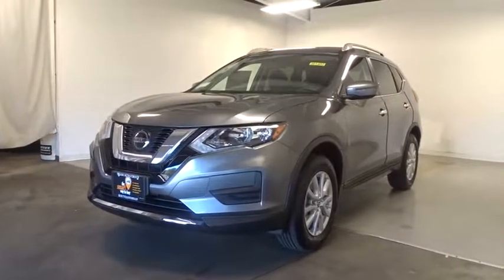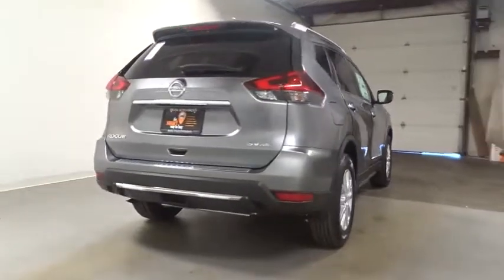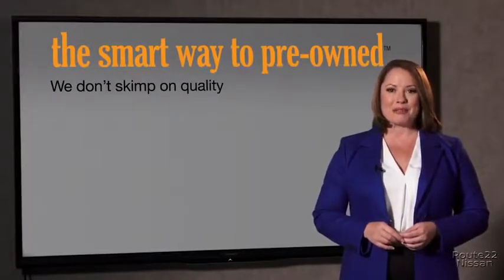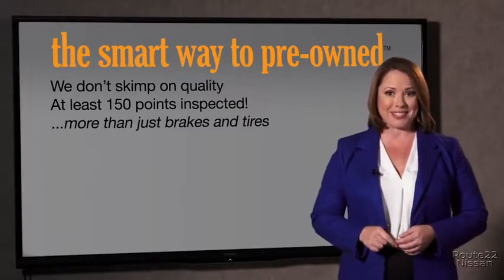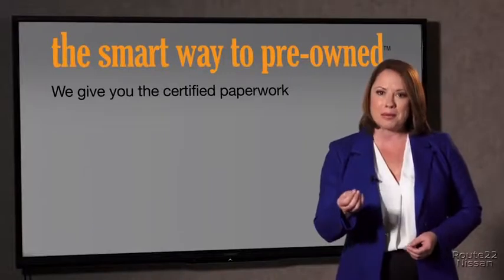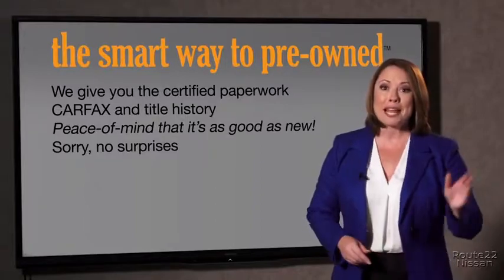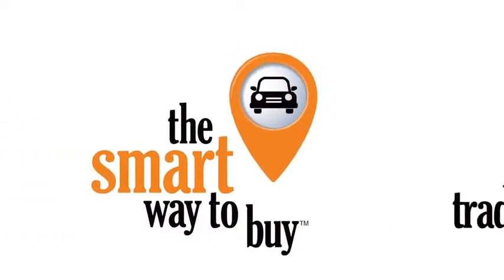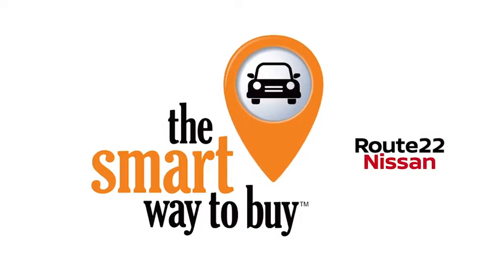2019 Nissan Rogue Hillside, Newark, Union, Elizabeth, Springfield, NJ 390189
2019 Nissan Rogue available in Hillside, New Jersey at Route 22 Nissan. Servicing the Newark, Union, Elizabeth, Springfield, NJ area.

The Smart Way To Buy! Are you tired of hidden fees and bogus rates ruining your search process? Now there's a way to avoid all of the nonsense. Introducing the smart way to buy from Route 22 Auto's. The advantages of the smart way to buy are endless. There is no pressure throughout your search. You can finally feel at ease when purchasing a car. Since there are no hidden fees, there are no surprises or gimmicks revealed when you finally make a decision. Route 22 Autos salespeople are direct and value your time, so there is no back and forth or confusion. They know it's necessary for you to feel comfortable during the buying process and want to be trusted. The smart way to buy is smart for a reason. The team at Route 22 Auto's does Internet research every day to discover the right price for you. They make sure to look at competitors' pricing and numbers from industry experts so you can feel confident that you're getting the best offer possible. The main factors that contribute to your final cost are market value, product availability, days' supply in the market and the product age, color and equipment. It's easy to feel secure with the smart way to buy. This Nissan includes: [L92] FLOOR MATS Floor Mats [B93] CHROME REAR BUMPER PROTECTOR (PIO) [B92] BLACK SPLASH GUARDS (SET OF 4) (PIO) *Note - For third party subscriptions or services, please contact the dealer for more information.* Want more room? Want more style? This Nissan Rogue is the vehicle for you. Everyone hates the gas pump. Skip a few gas stations with this super fuel efficient NissanRogue. Comfort. Performance. Safety. Enjoy all three with this well-appointed AWD 2019 Nissan.
2 LCD Monitors In The Front,Integrated Roof Antenna,Radio: AM/FM/CD/AUX -inc: 6 speakers, NissanConnect featuring Apple CarPlay and Android Auto, 7 color display w/multi-touch control, SiriusXM Satellite Radio w/advanced audio features, USB connection port for iPod and other compatible devices, Bluetooth hands-free phone system, streaming audio via Bluetooth, hands-free text messaging assistant, over-the-air (OTA) updating for headunit firmware via a Wi-Fi WPA2 connection,Radio w/Seek-Scan, MP3 Player, Clock, Steering Wheel Controls and Radio Data System,Deep Tinted Glass,Tailgate/Rear Door Lock Included w/Power Door Locks,Steel Spare Wheel,Variable Intermittent Wipers,Body-Colored Rear Bumper w/Black Rub Strip/Fascia Accent and Chrome Bumper Insert,Galvanized Steel/Aluminum/Composite Panels,Black Grille w/Chrome Surround,Black Bodyside Cladding and Black Wheel Well Trim,Chrome Door Handles,Chrome Side Windows Trim and Black Rear Window Trim,Wheels w/Silver Accents,Fully Automatic Aero-Composite Halogen Daytime Running Auto High-Beam Headlamps w/Delay-Off,Clearcoat Paint,Fixed Rear Window w/Fixed Interval Wiper, Heated Wiper Park and Defroster,Lip Spoiler,Body-Colored Front Bumper w/Chrome Rub Strip/Fascia Accent,Compact Spare Tire Mounted Inside Under Cargo,Power Liftgate Rear Cargo Access,LED Brakelights,Body-Colored Power Heated Side Mirrors w/Manual Folding and Turn Signal Indicator,Wheels: 17 Aluminum Alloy,Perimeter/Approach Lights,Roof Rack Rails Only,Tires: 225/65R17 All-Season,Manual Tilt/Telescoping Steering Column,FOB Controls -inc: Trunk/Hatch/Tailgate and Remote Engine Start,Carpet Floor Trim,4-Way Passenger Seat -inc: Manual Recline and Fore/Aft Movement,Full Cloth Headliner,Cloth Seat Trim,Systems Monitor,Trip Computer,Air Filtration,Seats w/Cloth Back Material,Proximity Key For Doors And Push Button Start,Engine Immobilizer,Full Floor Console w/Covered Storage, Mini Overhead Console w/Storage and 3 12V DC Power Outlets,Leather/Metal-Look Steering Wheel,HVAC -inc: Underseat Ducts and Console Ducts,Interior Trim -inc: Metal-Look Door Panel Insert and Chrome/Metal-Look Interior Accents,Perimeter Alarm,Outside Temp Gauge,Power Door Locks w/Autolock Feature,Dual Zone Front Automatic Air Conditioning,Driver / Passenger And Rear Door Bins,Remote Releases -Inc: Proximity Cargo Access and Power Fuel,Manual Anti-Whiplash Adjustable Front Head Restraints and Manual Adjustable Rear Head Restraints,Glove Box,Heated Front Bucket Seats -inc: 8-way power driver seat w/2-way lumbar support, 4-way adjustable front passenger seat and front seatback storage,Driver Foot Rest,Remote Keyless Entry w/Integrated Key Transmitter, Illuminated Entry, Illuminated Ignition Switch and Panic Button,Leather/Metal-Look Gear Shift Knob,Front Cupholder,Cruise Control w/Steering Wheel Controls,Front Center Armrest w/Storage